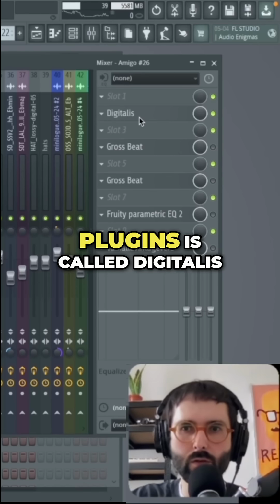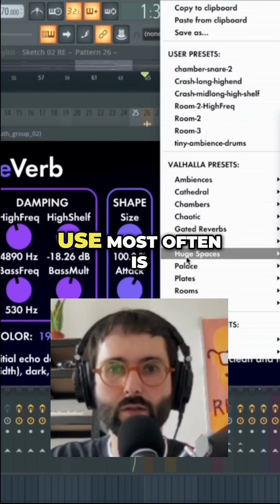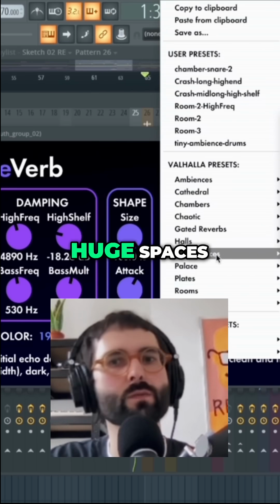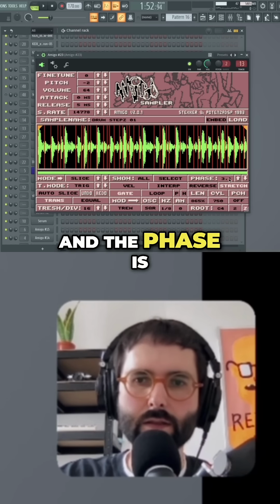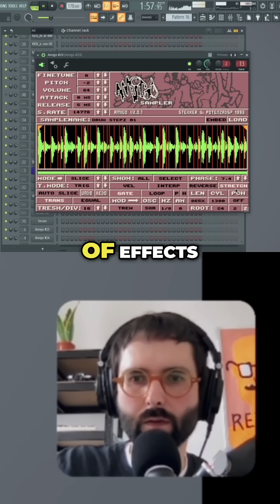Bop 'Cravings' Track Breakdown | FL Studio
The track breakdown of 'Cravings' is up on my channel